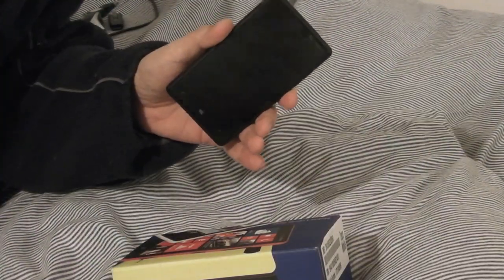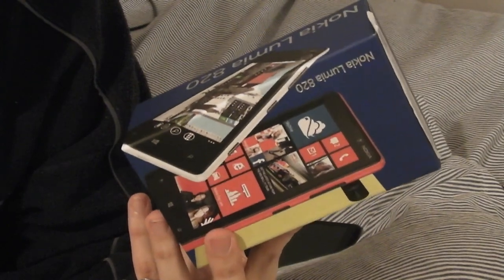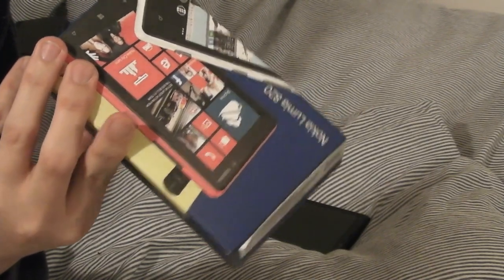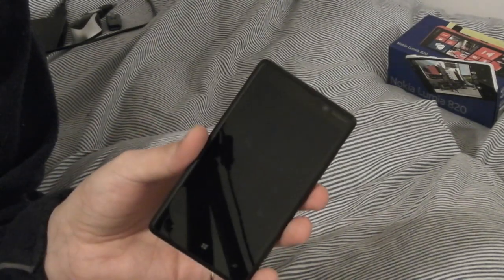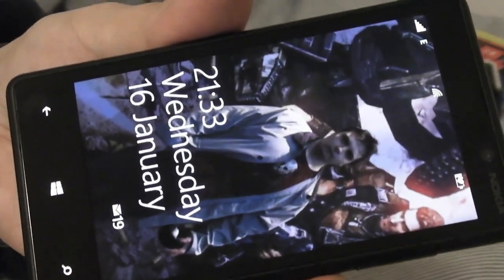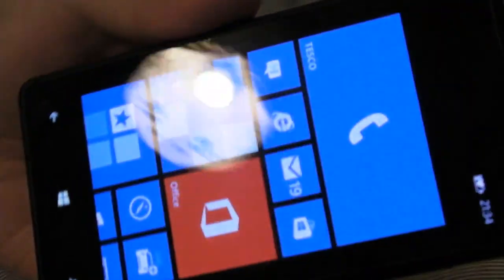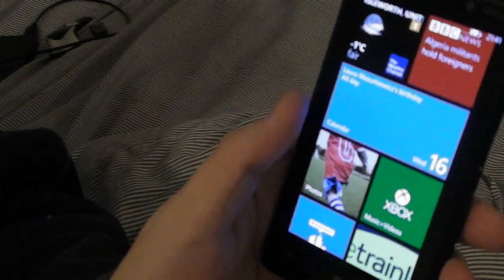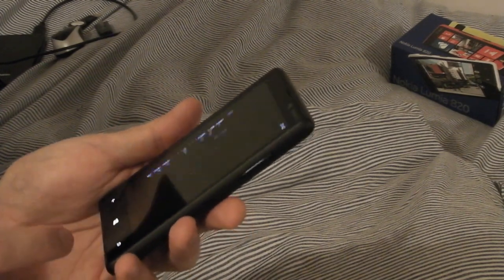NOKIA Lumia 820 Review & Windows Phone 8 Walkthrough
This video is a review of the NOKIA Lumia 820 and a walkthrough of Windows Phone 8 OS.

Price: £350 (PAYG)